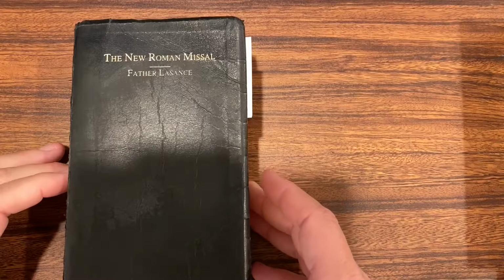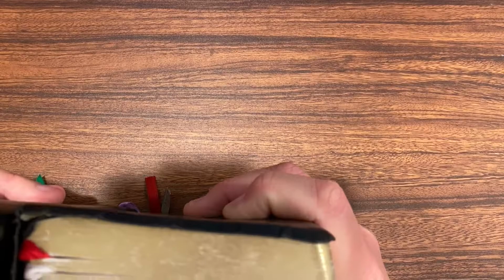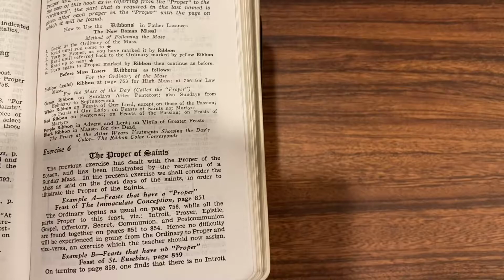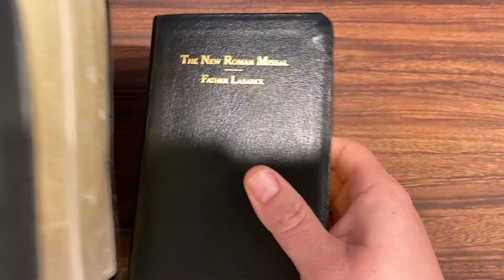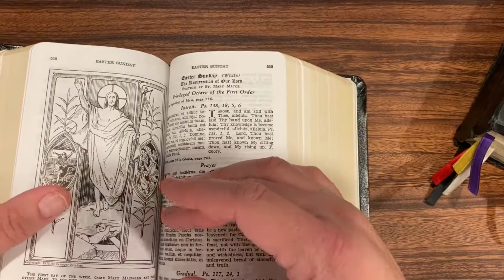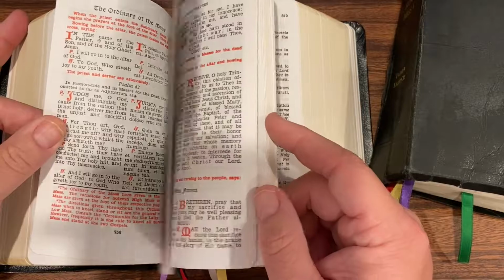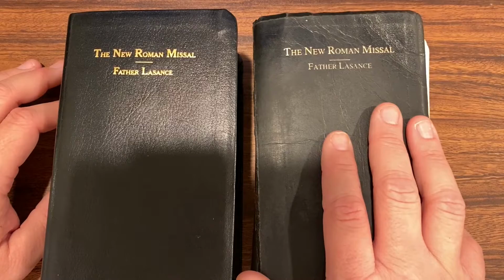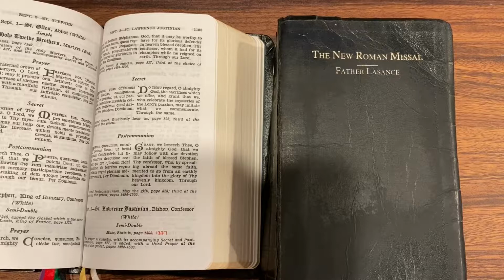Roman Hand Missal Fr. Lasance Edition New Build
Quick video to show the differences between the last printed version and the new printed version.

Many viewers have expressed interest in obtaining a copy of this calendar.